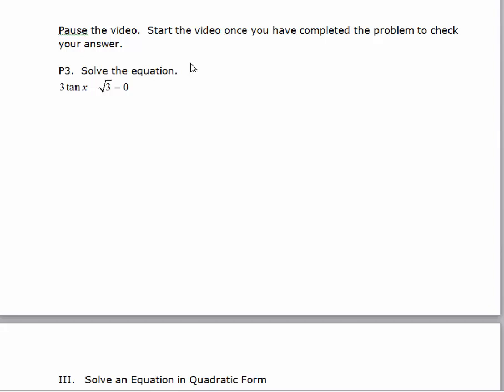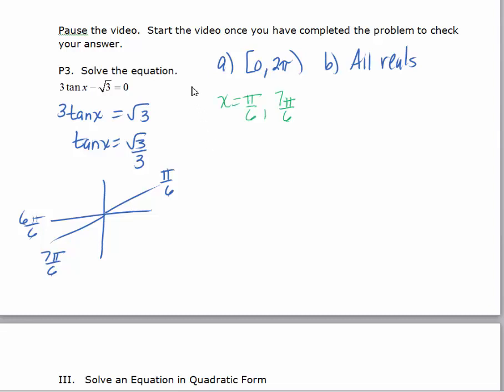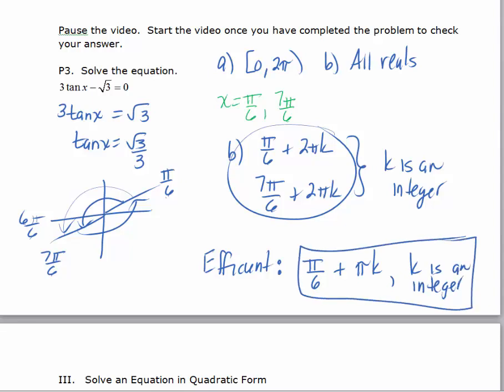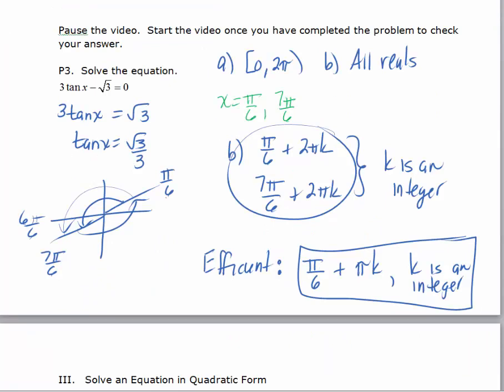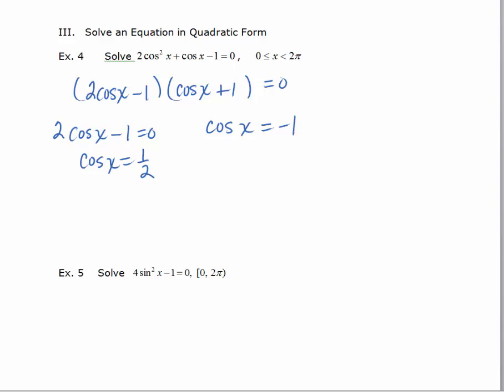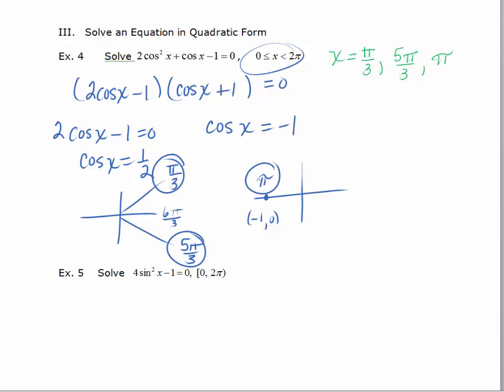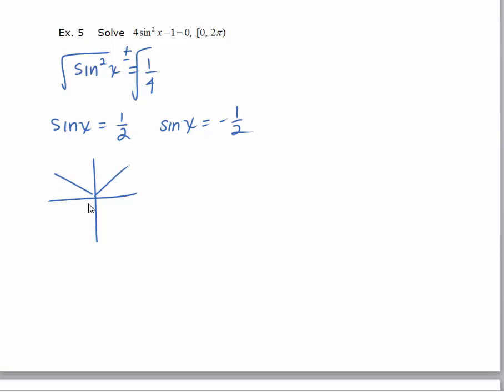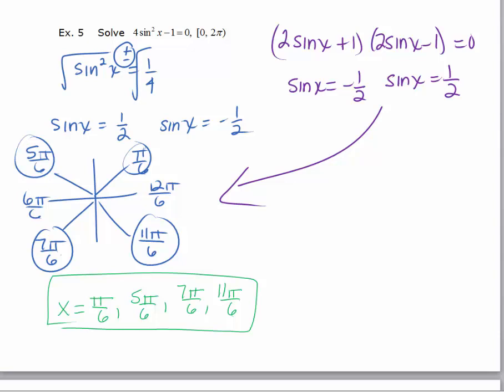Solving Trigonometric Equations 2